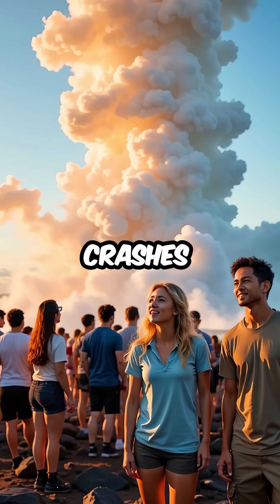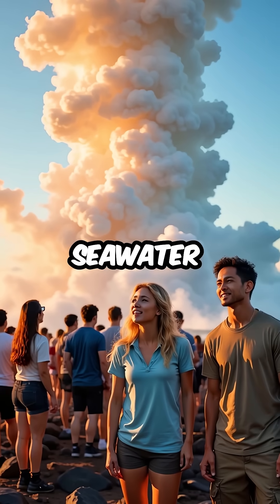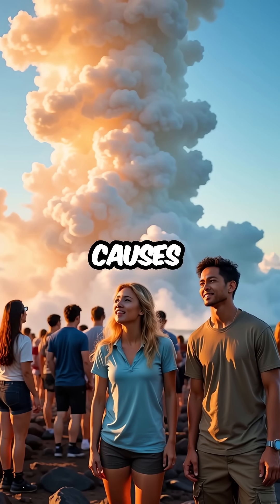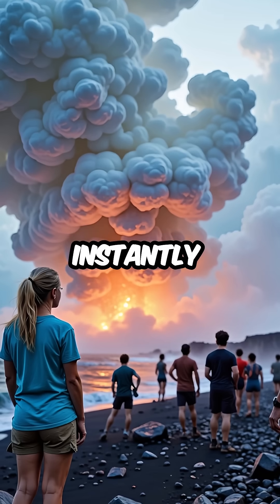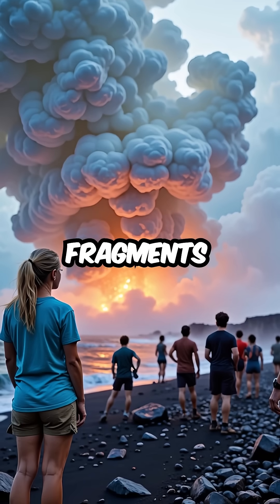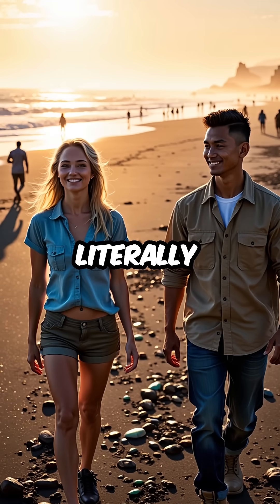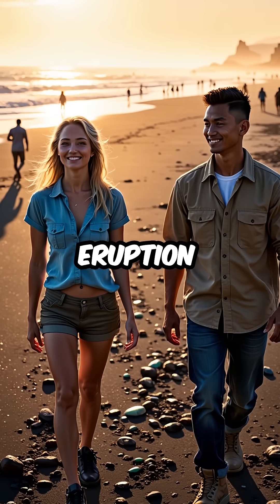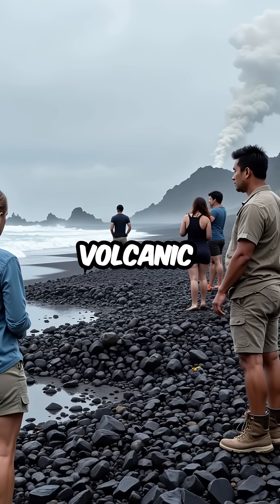Lava creates beaches overnight 🌋🏝️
When 2,000°F lava meets 80°F seawater, it explodes into life. Kilauea’s lava shatters into volcanic glass, polished by waves into black, glimmering beaches. In hours, whole new coastlines appear—then vanish again after the next eruption. Some fragments cut like razors, others shine like obsidian jewels. You can even take them home: pieces of Earth’s newest land, born from fire and sea.
👁️ Daily 60-second facts & mysteries — follow for more